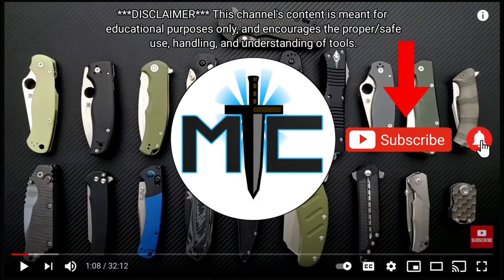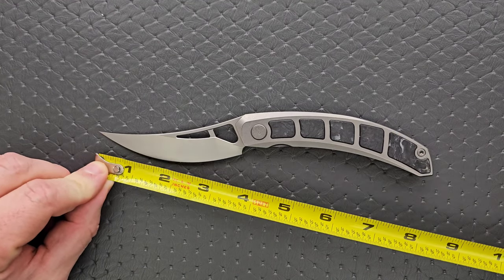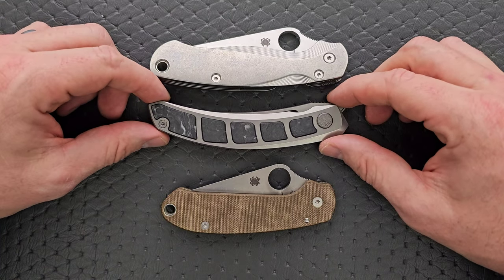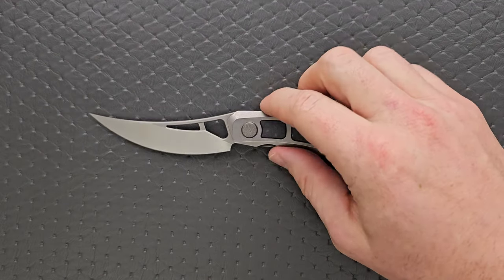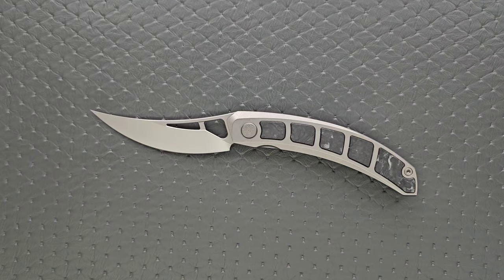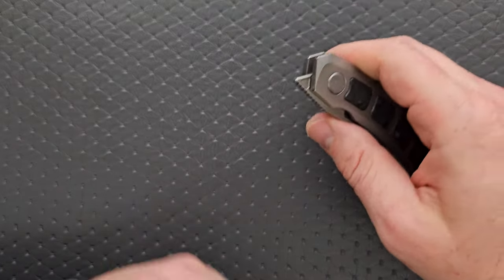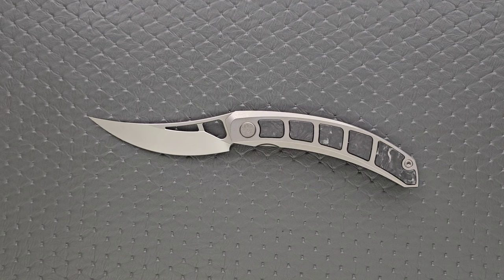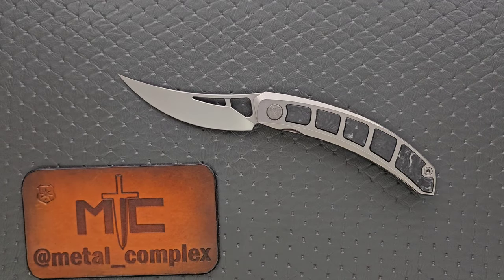IT GLOWS! - Cavol Knife Kamasu Folding Knife - Full Review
Full review of the Cavol Knife Kamasu.

Cavol Knife Kamasu

Shop Flytanium! Custom parts for your favorite knives!